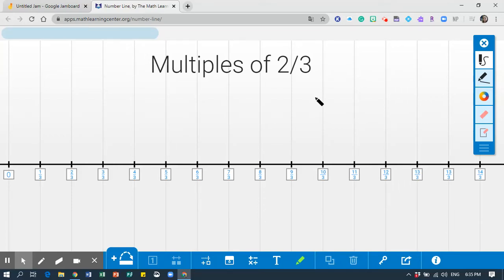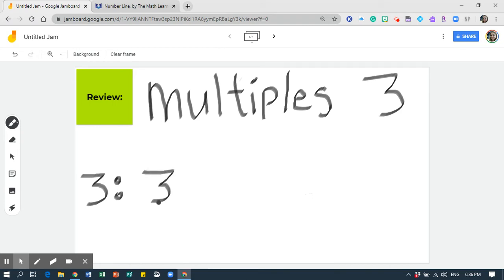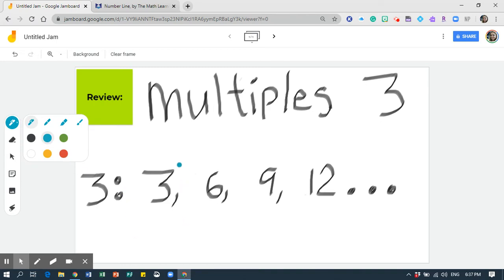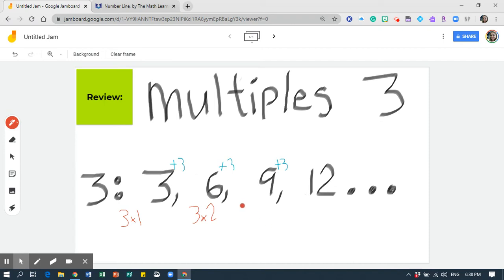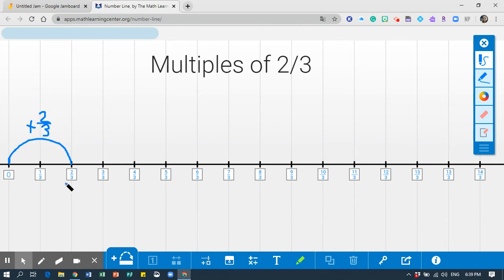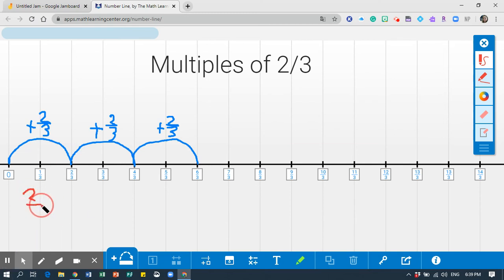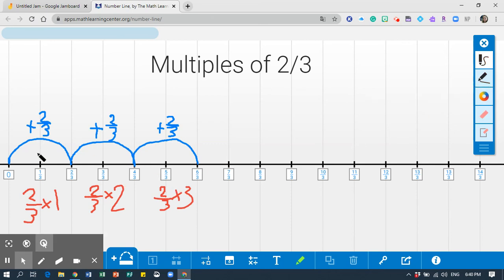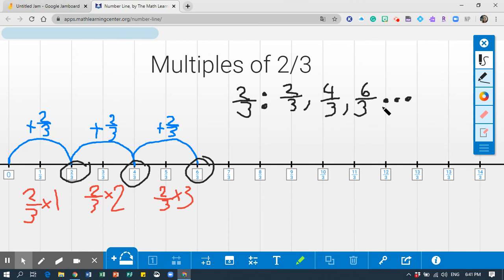Multiples of a Fraction